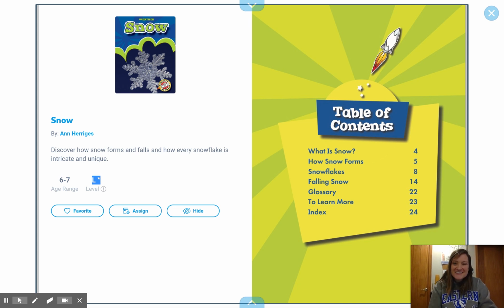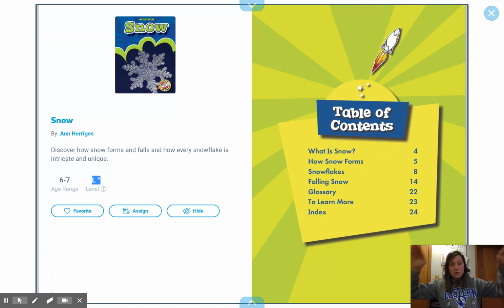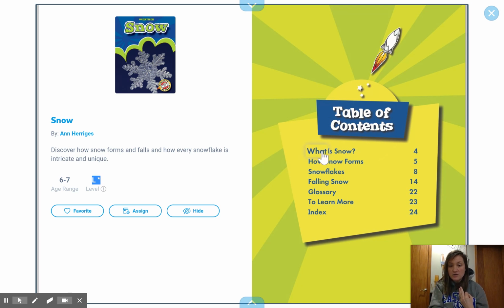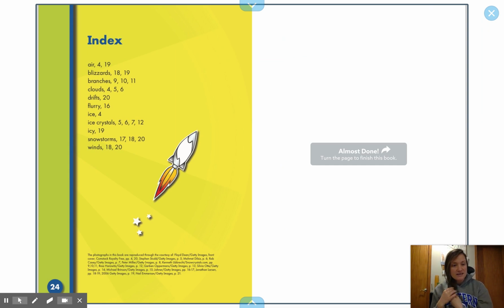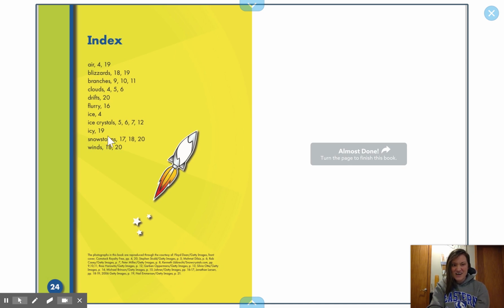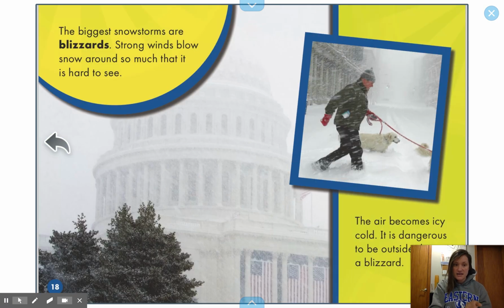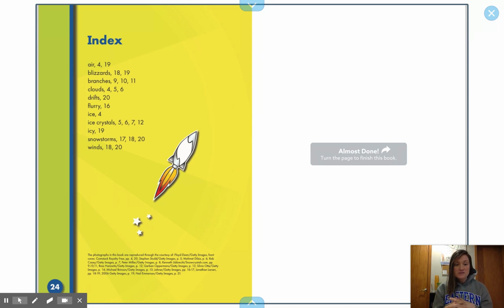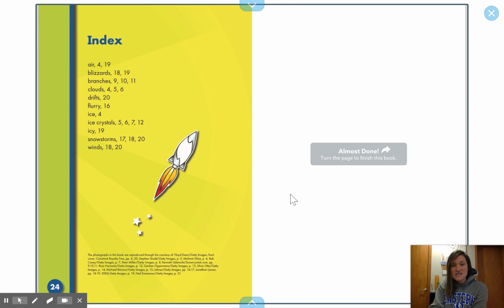Table of Contents vs Index